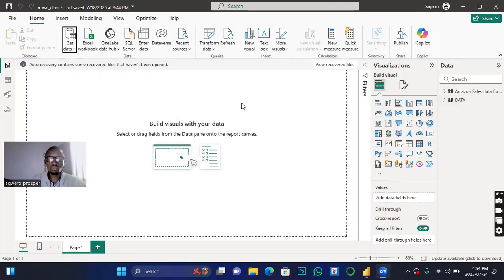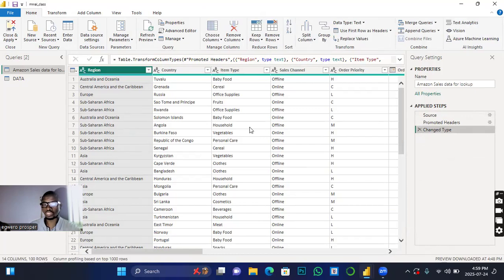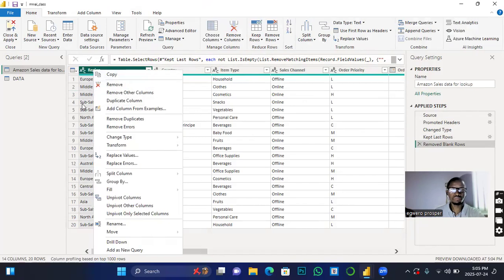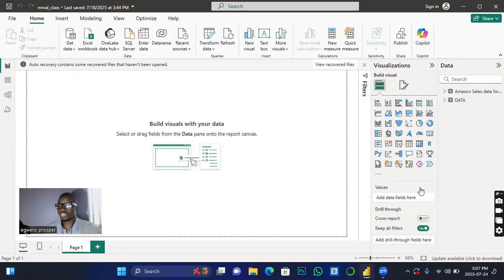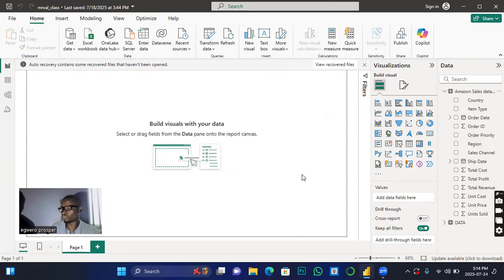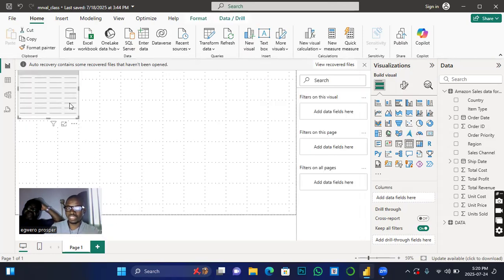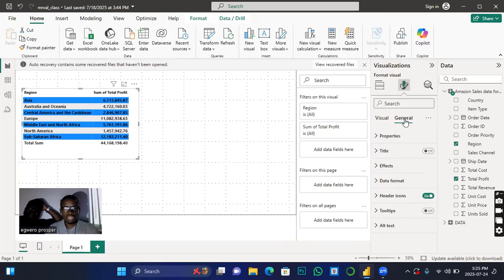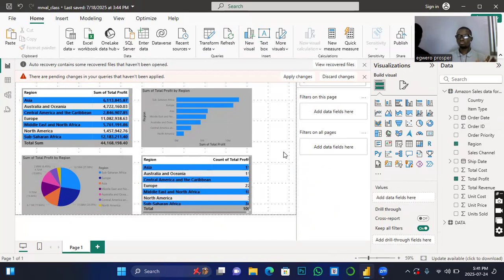Data Analytics Training By Egwero Prosper